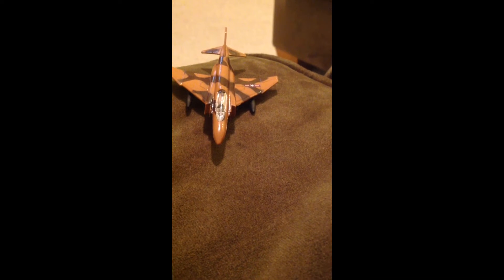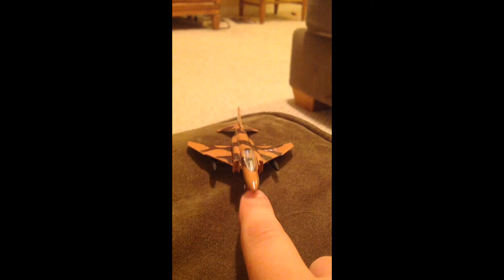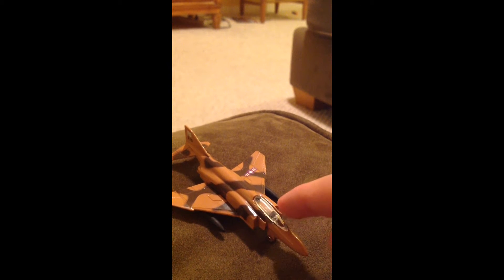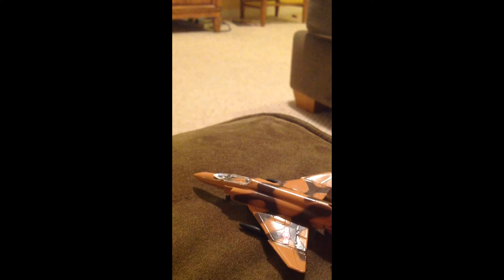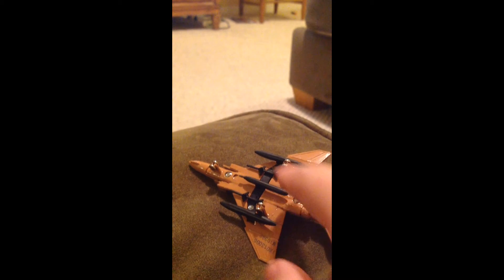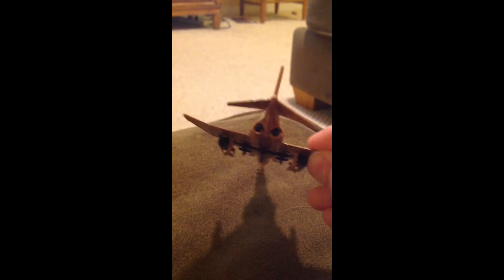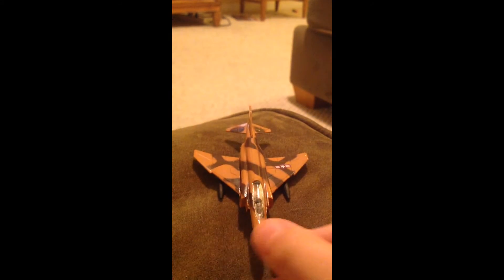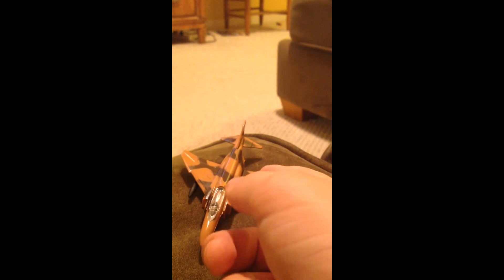TOY JET F4 FANTOM REVIEW BUY LINK IN Description